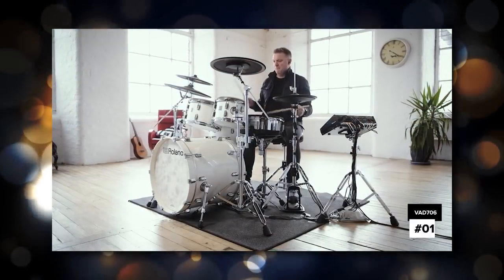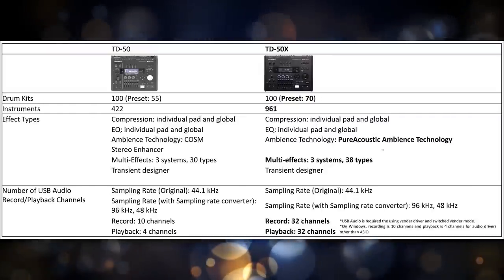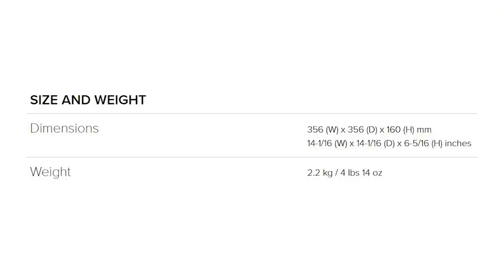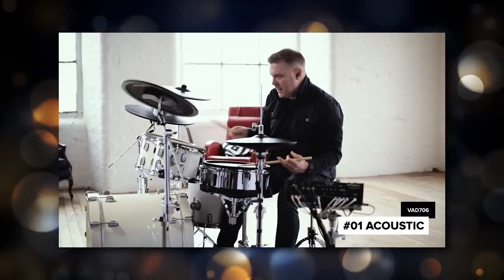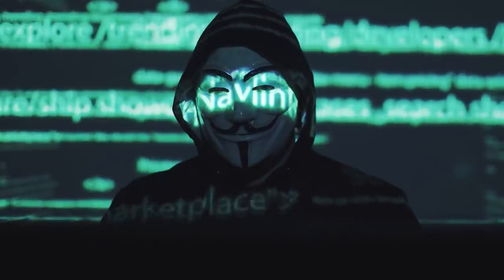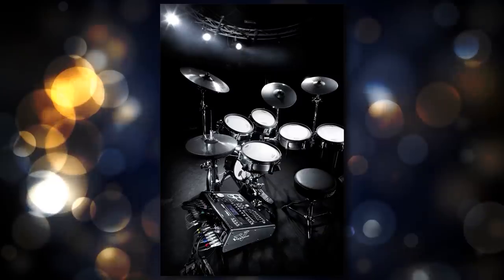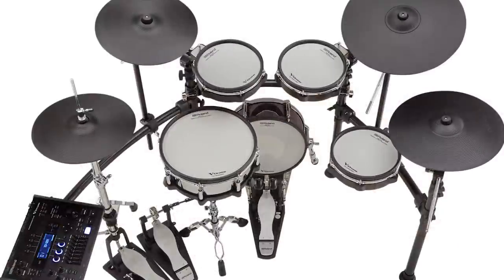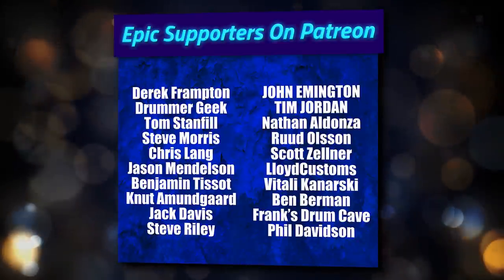Edrum News: Roland VAD706, Digital Hi-hat, TD50X, Roland TD50K2, and The Roland TD50KV2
Roland just released a new series of flagship electronic drum products. So lets break down the specs, and if they are worth buying.

Best Drumset For $380

Best Drumset For $500

Best Drumset For $700

Best Drumset For $1000

Best Drumset For $1200

Best Drumset For $1800

Best Drumset For $2500

Best Drumset For $3000

Best Drumset For $5000

Best Drumset For $8000

Great Edrum Accessories:

✅Electronic Cymbal Cleaner:

✅ 10ft Electronic Drum Cables:

✅Quieter Kickdrum Beater For Edrums: